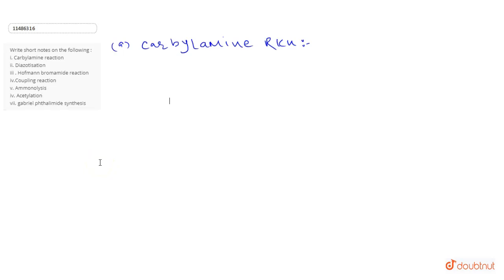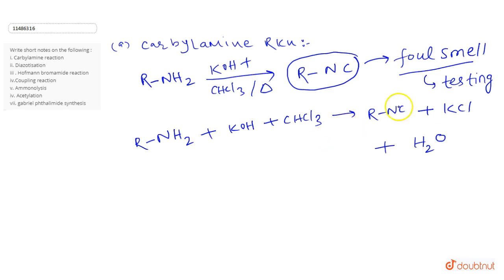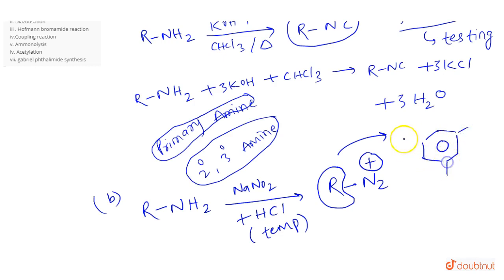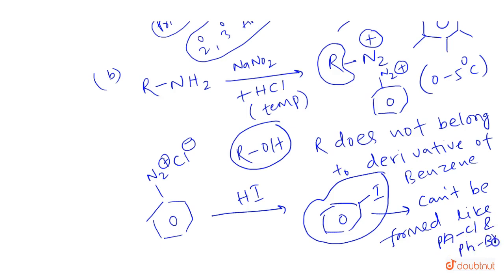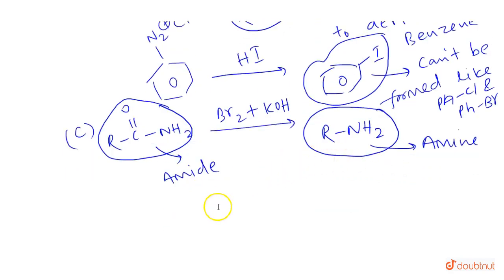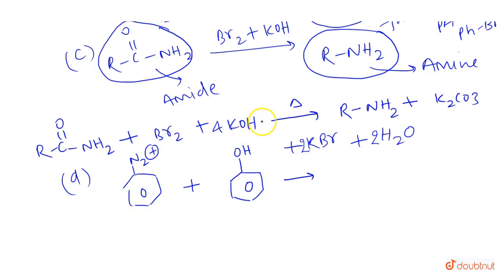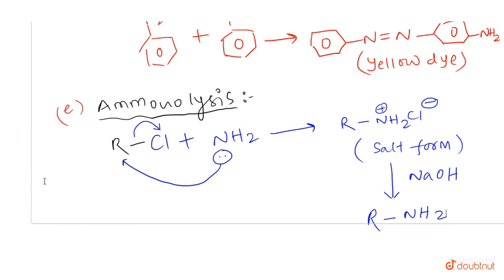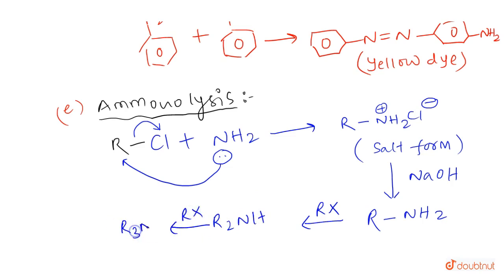Write short notes on the following : i. Carbylamine reaction ii. Diazotisation iii . Hofmann bro...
Question From - NCERT Chemistry Class 12 Chapter 13 Question – 016 AMINES CBSE, RBSE, UP, MP, BIHAR BOARD

QUESTION TEXT:-
Write short notes on the following : i. Carbylamine reaction ii. Diazotisation iii . Hofmann bromamide reaction iv.Coupling reaction v. Ammonolysis iv. Acetylation vii. gabriel phthalimide synthesis

OR ask your doubts on Whatsapp No --- 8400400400

Doubtnut provides Chemistry Solutions for Class 9, class 10, class 11, class 12 and IIT-JEE aspirants. The solutions are arranged chapter-wise and within each chapter they are arranged by topic-wise.

You can start learning with chapter-wise video tutorials of Chemistry books including NCERT Textbook of Chemistry, Cengage Chemistry, P Bahadur, A2Z Chemistry, Narendra Awasthi, MS Chouhan, Himanshu Pandey, Dinesh Companion Chemistry…

Prepare your class 12 Chemistry  with our intuitive video solutions and score well in your final academic exam 2019-20.

भौतिक विज्ञान/रसायन विज्ञान/जीव विज्ञान/ के सभी सवालों के वीडियो देखिये और मुफ्त में खोजिये सवाल
का जवाब  - 5 लाख  से भी ज़्यादा सवालों के जवाब हैं Doubtnut ऍप पर